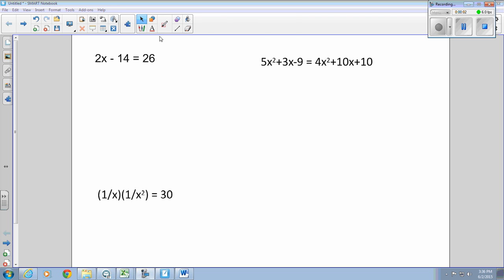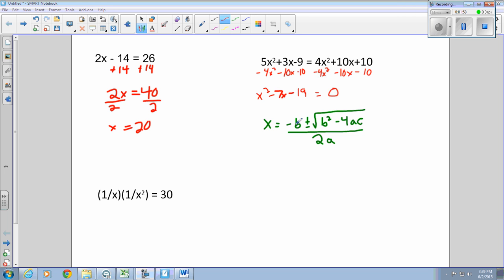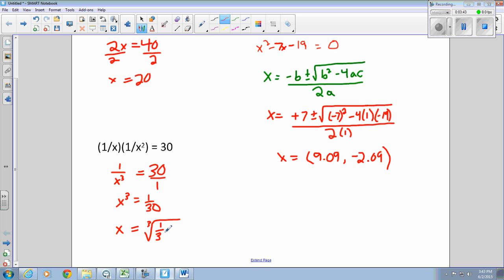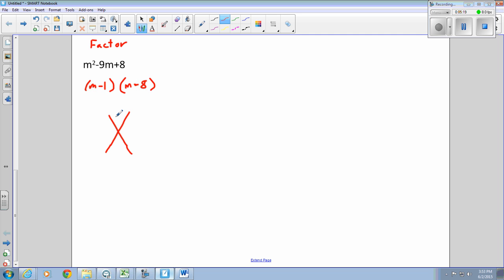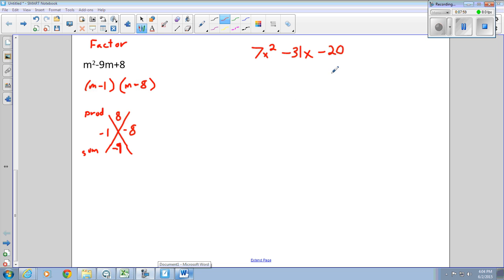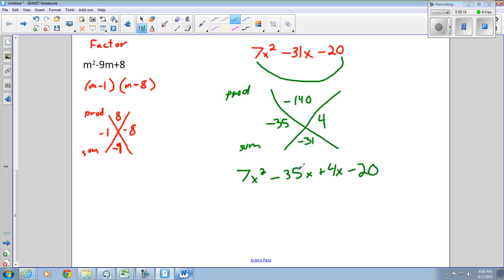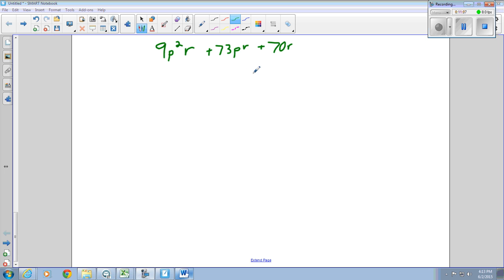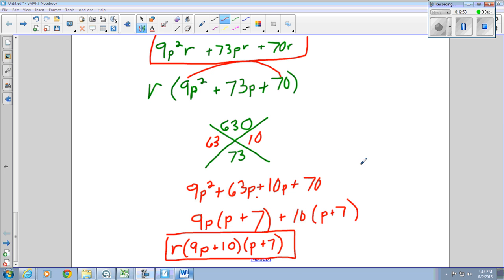Algebra Video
Algebra Video for summer work